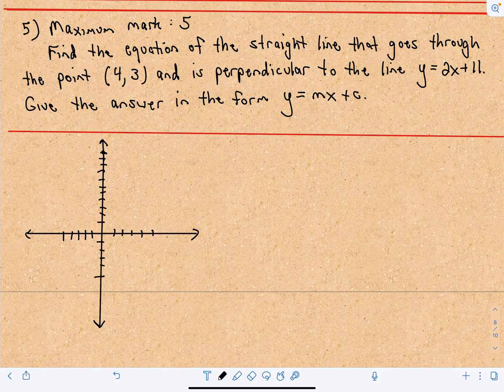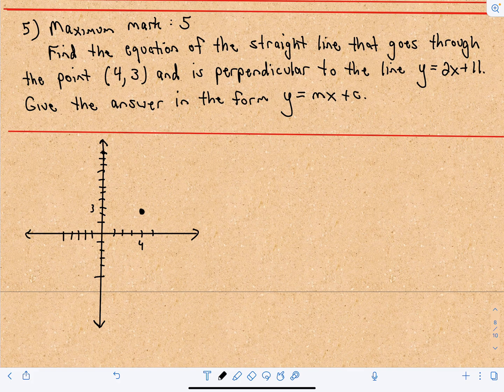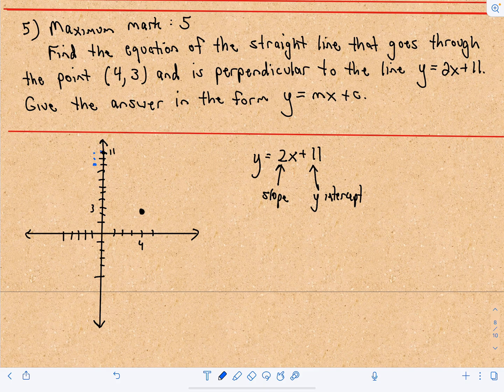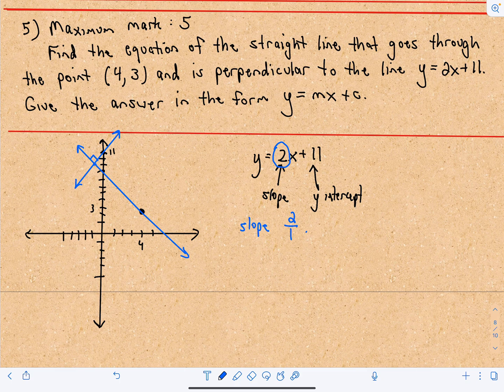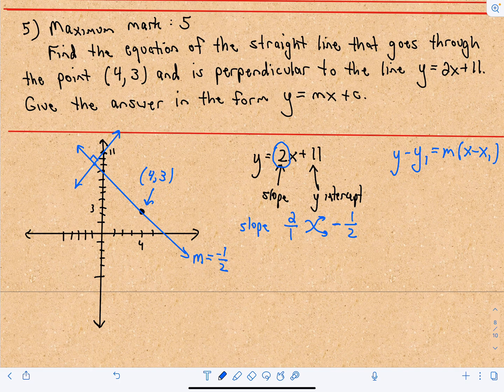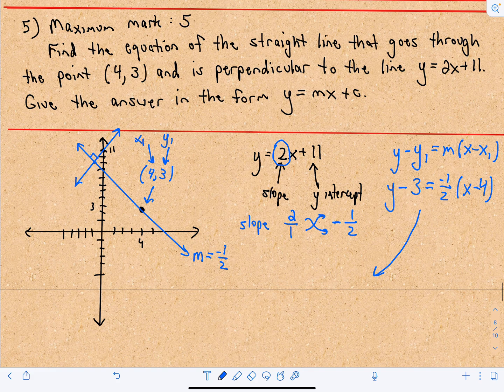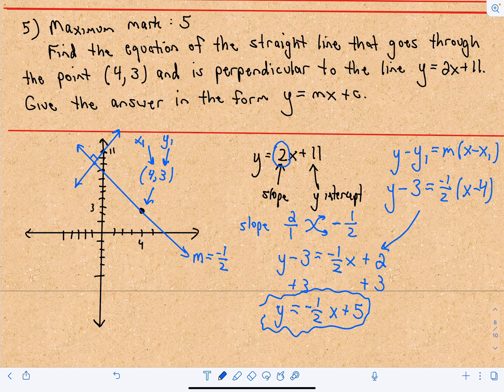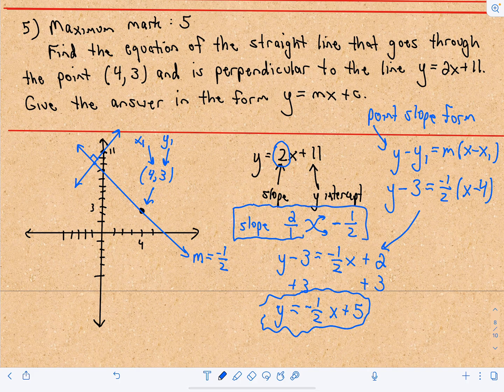IB Sample Exam Question, Paper 1 Q5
This video show the solution to question number 5 from the sample IB exam, Paper 1.
In this video you must find the slope-intercept form of a line that is perpendicular to another given line.